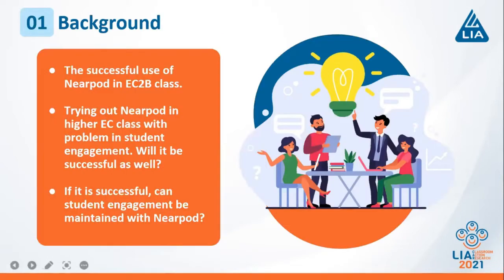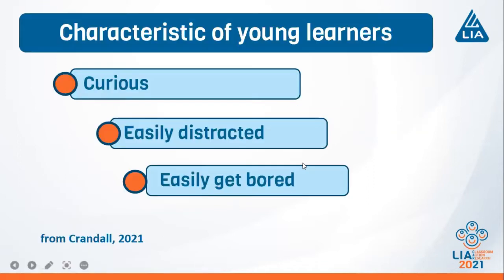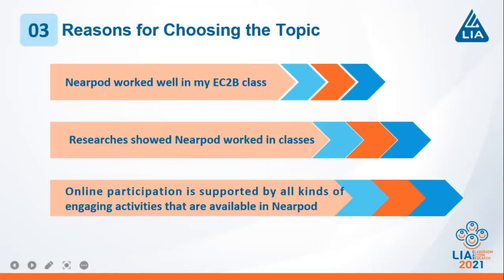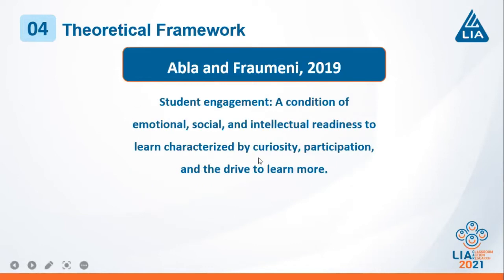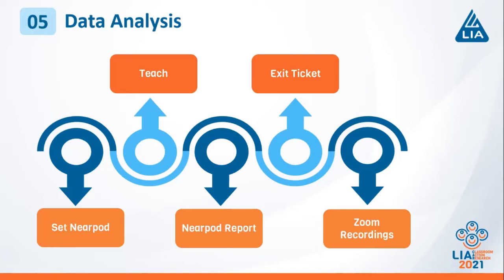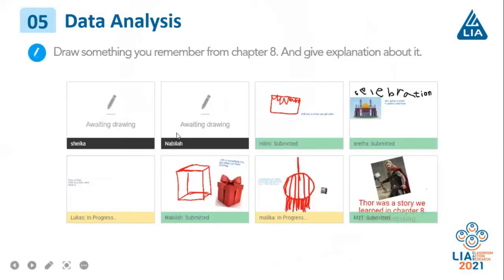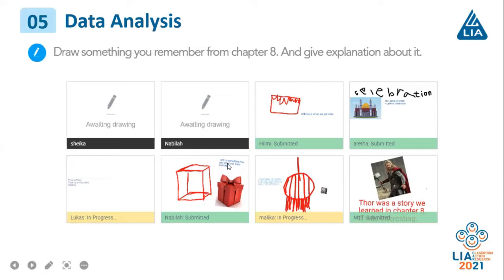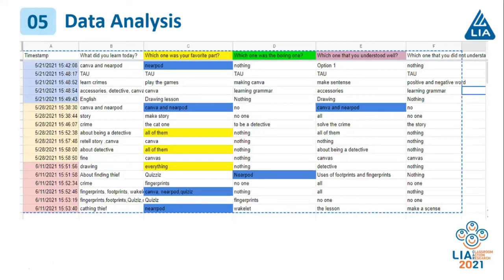PARALLEL SESSION - TITUT SUTYANI, S.S.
The 14th LIA CAR Colloquium 2021
Theme: “Cultivating Effective Student Engagement in Online Learning: Challenges and Opportunities”

PARALLEL SESSION:
Title: Maintaining Young Learners’ Participation in Online Learning Classes with Nearpod
Teacher Researcher: Titut Sutyani, S.S.
Branch: Lembaga Bahasa LIA Depok

Tech-savvy and passionate about utilizing technology in her classroom, Ms. Titut Sutyani, S.S. is a Nearpod Certified Educator, and her research focuses on this topic. She will share her research findings at the 14th LIA CAR Colloquium 2021 about Maintaining Young Learners' Participation in Online Learning Classes with Nearpod. She has been teaching English for almost 12 years, and currently teaches at LIA Kelapa Gading.

Lembaga Bahasa LIA holds a Classroom Action Research Colloquium every year to support teachers in improving the teaching and learning experience through research.

Get inspired by watching videos from LIA Teacher Researchers presented in the parallel session at the 14th LIA CAR Colloquium 2021